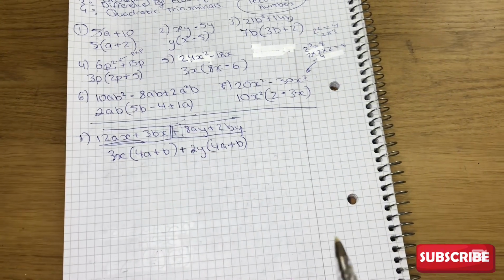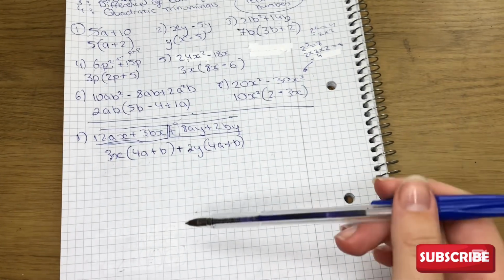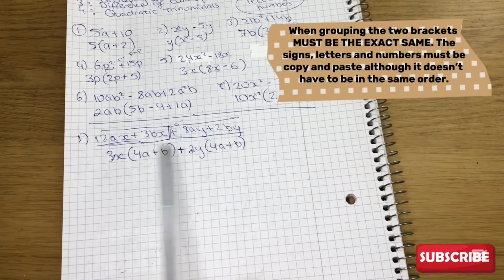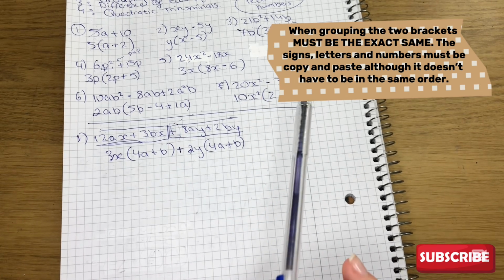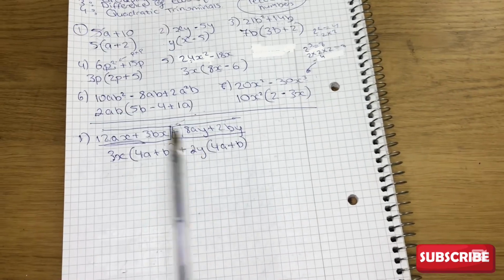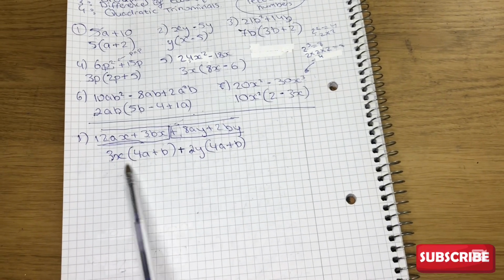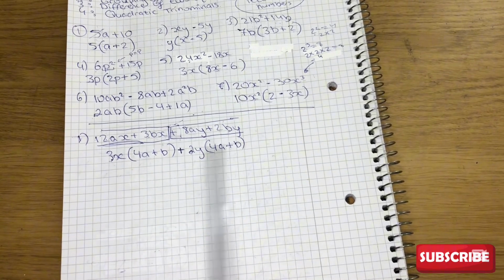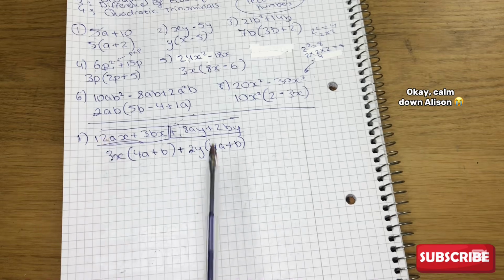How to Factorise : Taking out what’s Common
Hi all,

this video gives you an in-depth explanation of how to solve 2 types of factorising - Taking out what’s Common and Grouping ;

- In depth explanation of how to use each method
- Multiple example questions provided
- Tips and Tricks given

If you have any questions, comment it down below !!